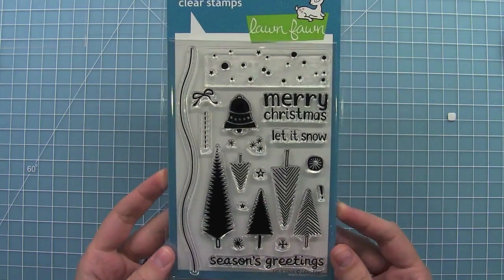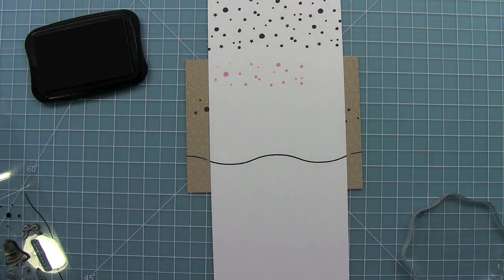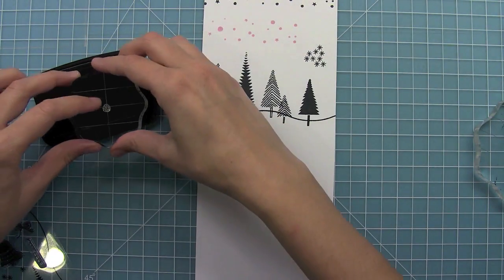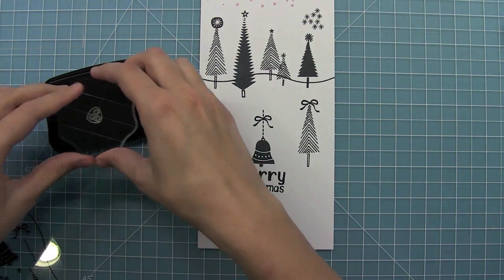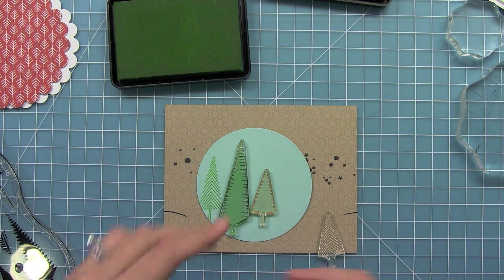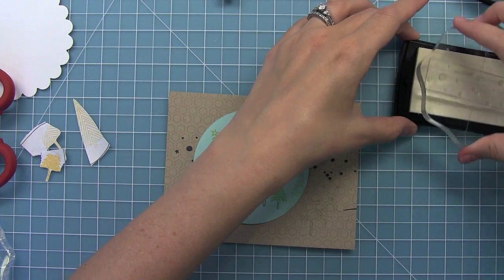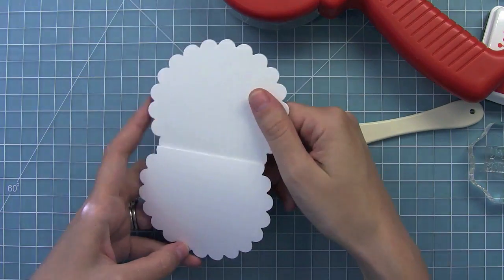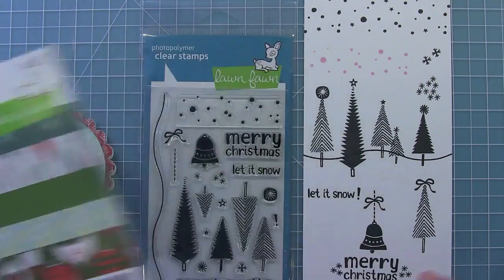Intro to Let it Snow + a card from start to finish { Lawn Fawn }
In this video Lawn Fawn owner Kelly Marie introduces our new set "Let it Snow" and makes a card from start to finish!

(This is a long one because there are so many parts to the set! If you don't have time to watch it all, the "review" of everything starts at the 12:35 minute mark! The card making starts at 7:15! :) )